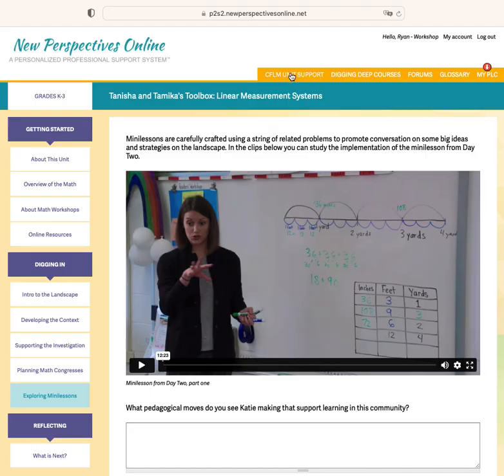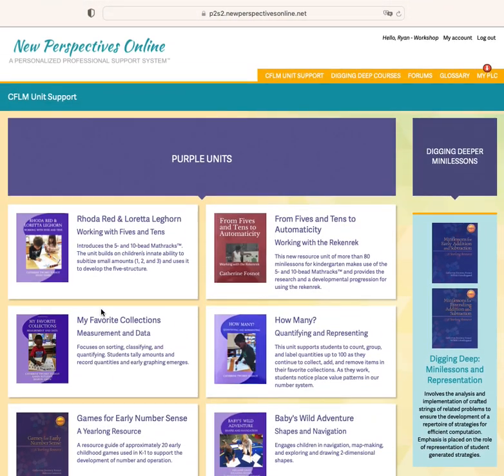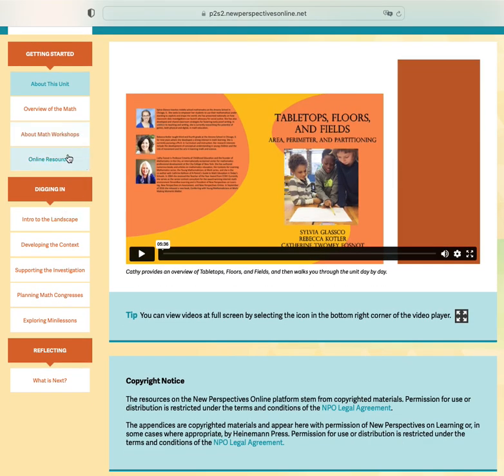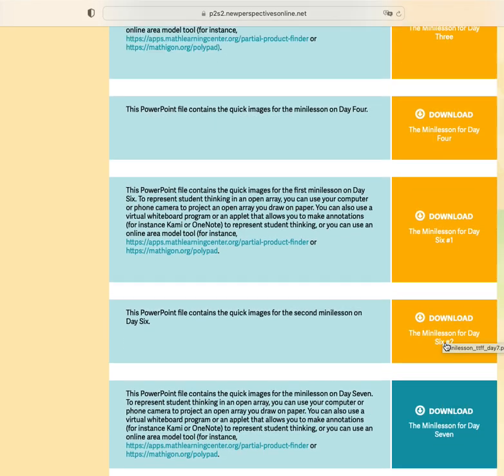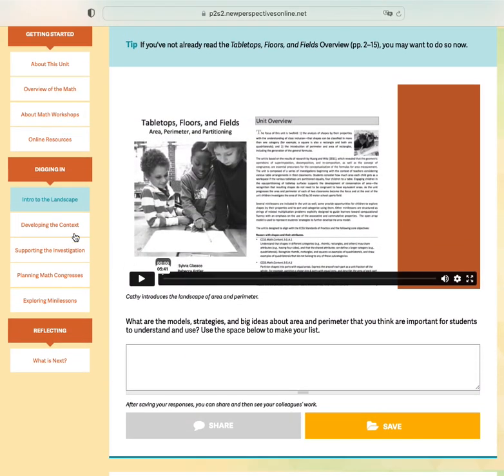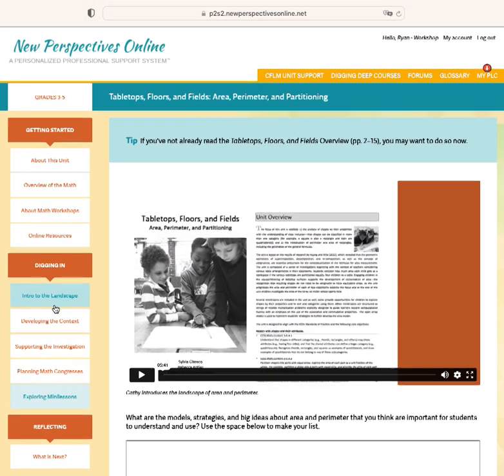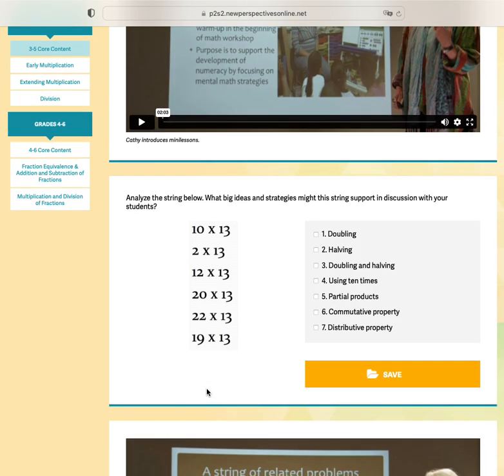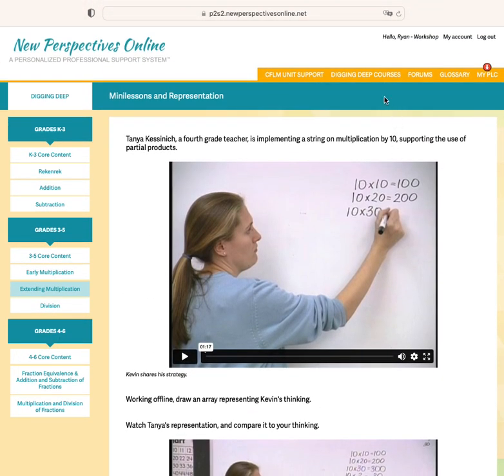Make Math Moments 2024 Online Platform Tour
This clip provides a general overview of the features of the New Perspectives Online classroom video platform.